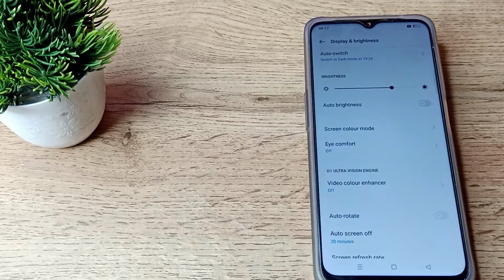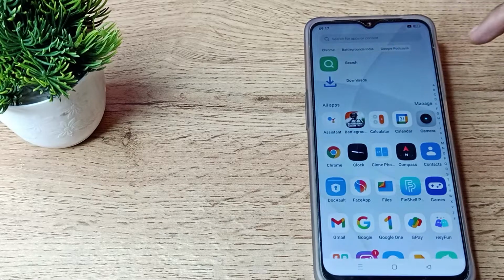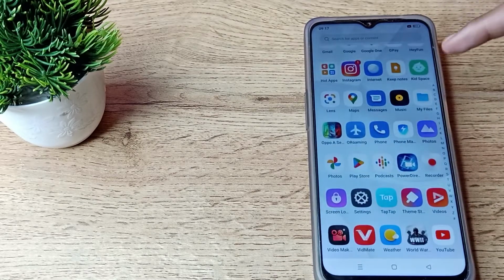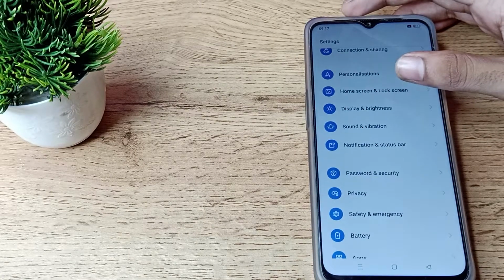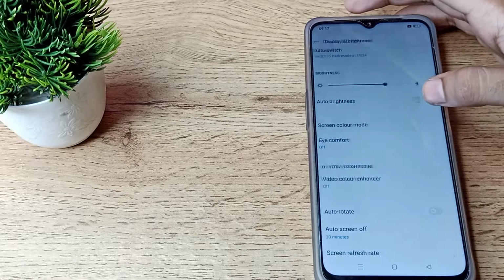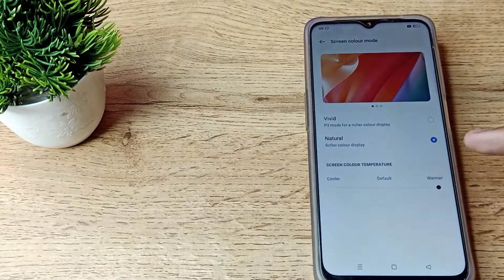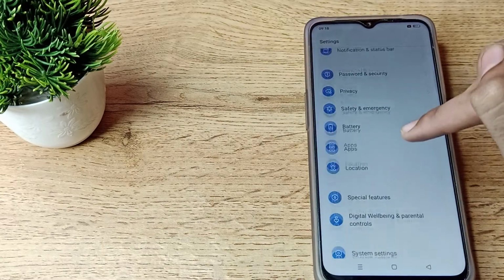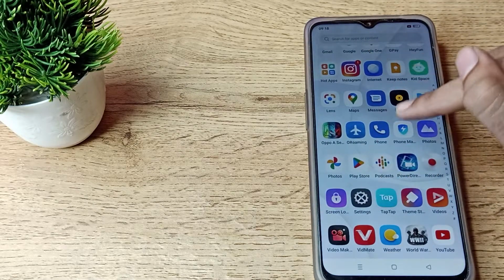Brightness Setting in realme c33 phone,How to change screen colour Mode